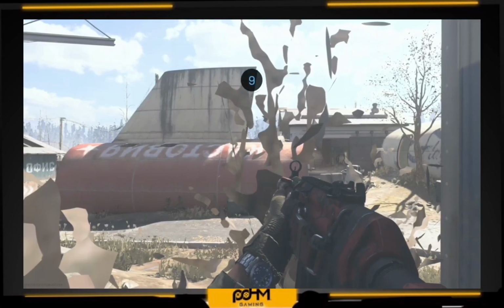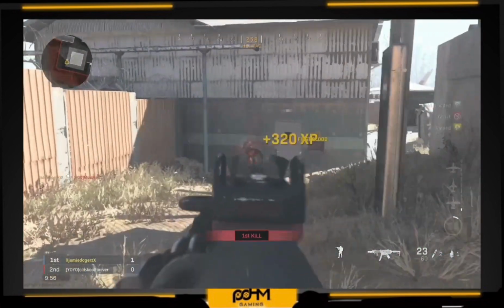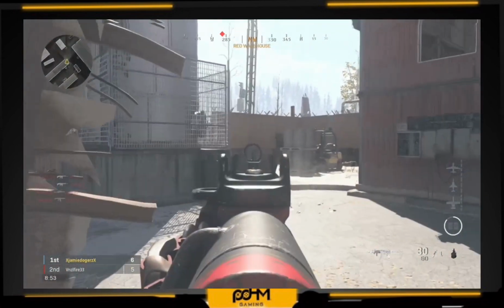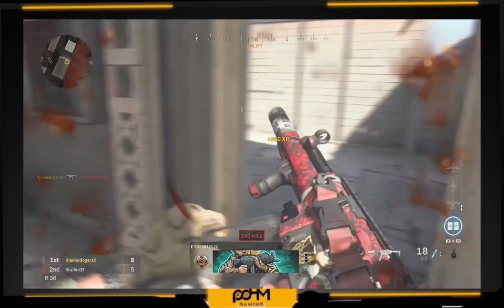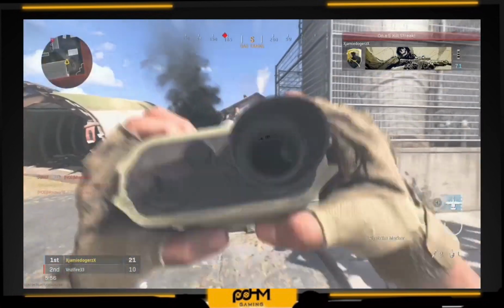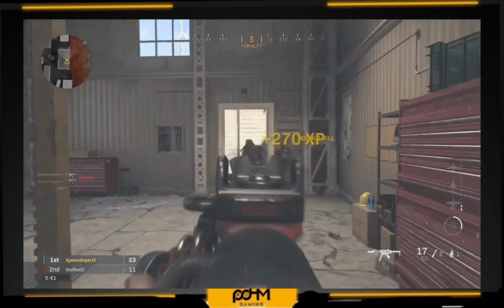MP5 Best class setup with JRS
Personal channel : JRS PLAYS

Please find any and all links to our Social Medias, Websites and Store